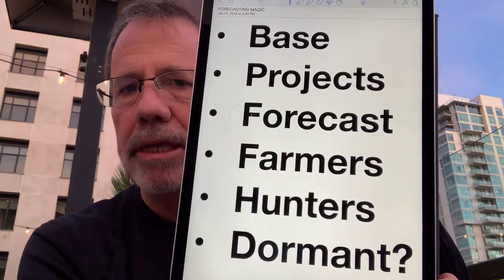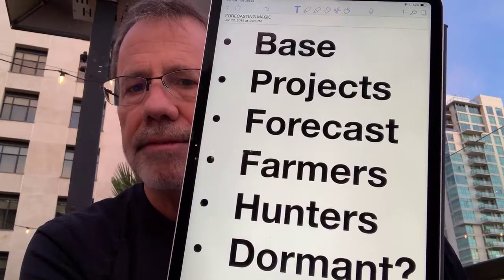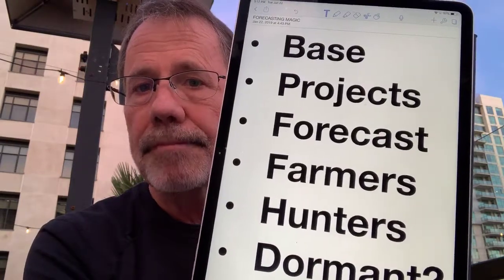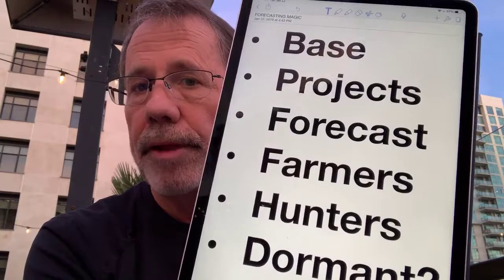Forecasting - Reducing the Risk - Increasing the Probability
How can you improve the reliability of your annual sales forecasts?